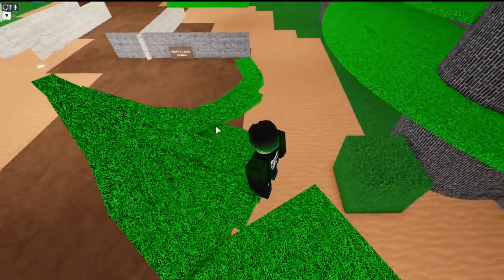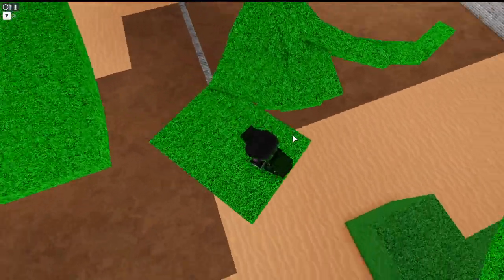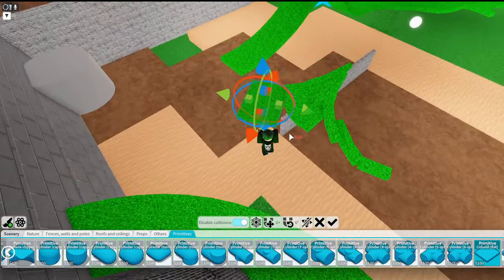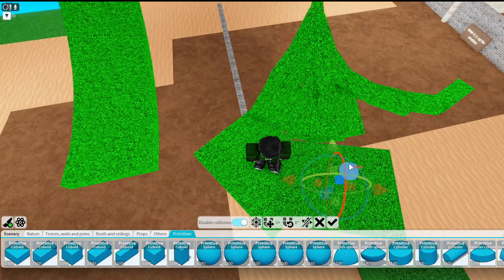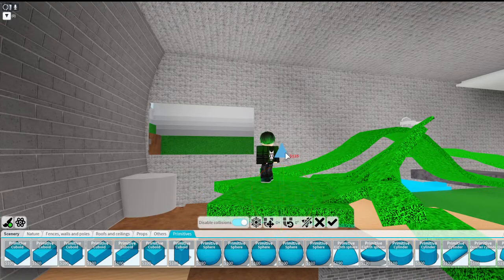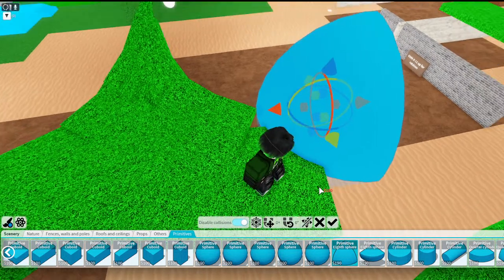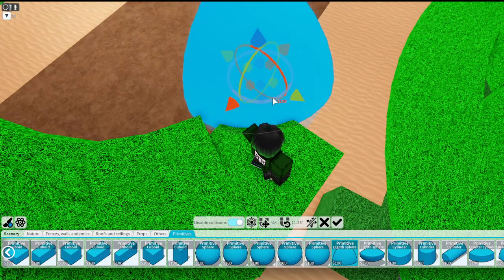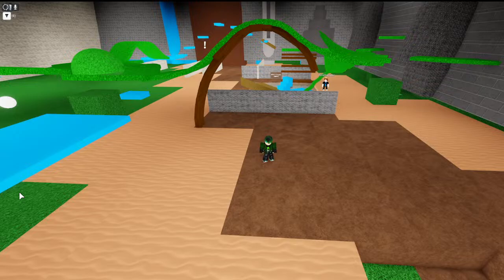Working on the Chocolate room! Willy Wonka's Chocolate Factory | TPT2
Join in!